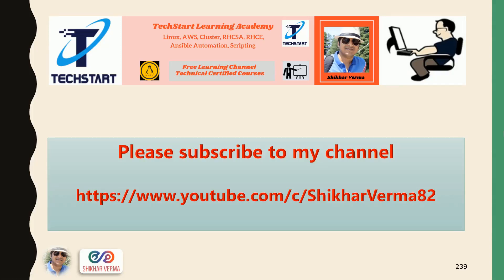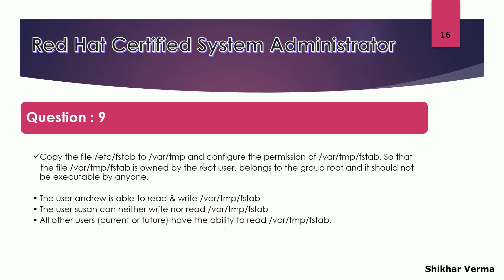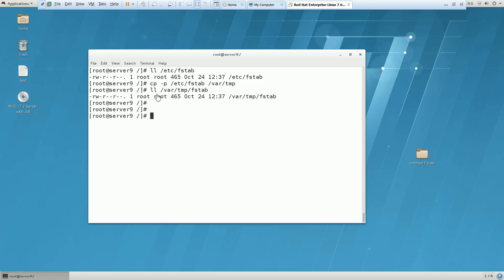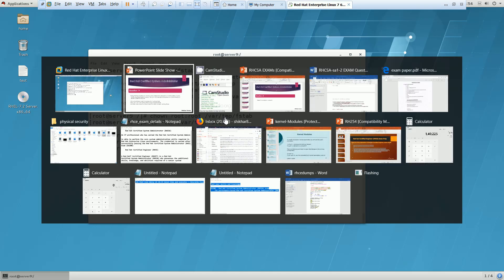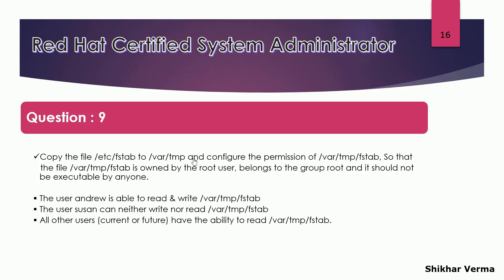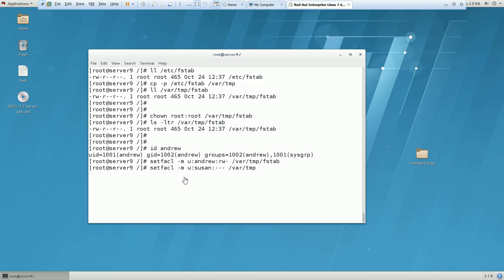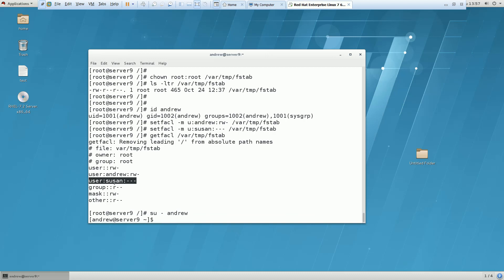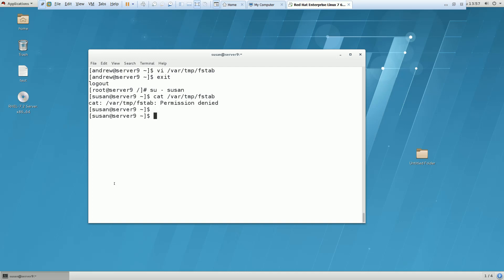Users & Permissions - 9